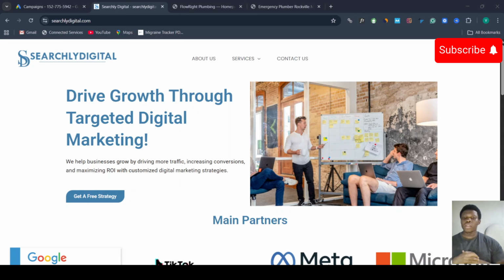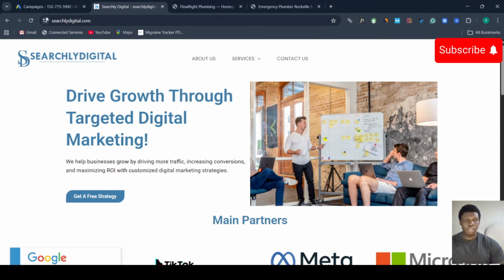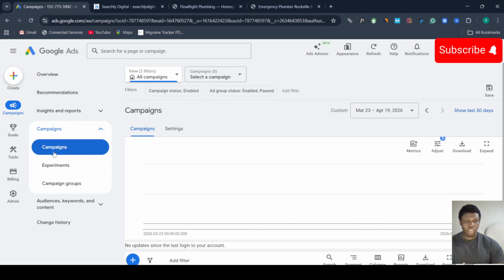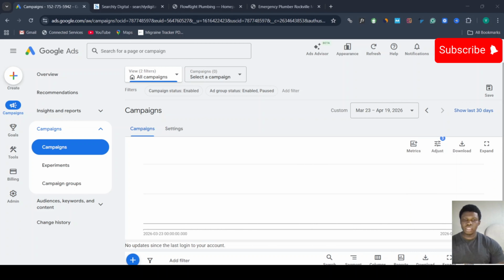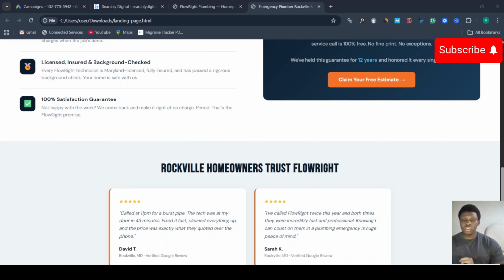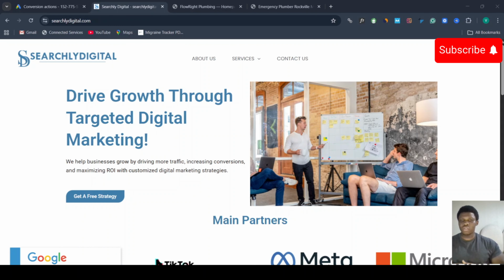5 Google Ads Mistakes That Are Wasting Your Budget Right Now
This video exposes common "google ads mistakes" that are likely draining your budget, particularly focusing on the pitfalls of using "broad keywords" without implementing "negative keywords". We'll guide you through effective "google ads optimization" strategies to avoid these errors. This is essential viewing for "google ads for beginners" looking for practical "google ads tips" to improve their campaigns.